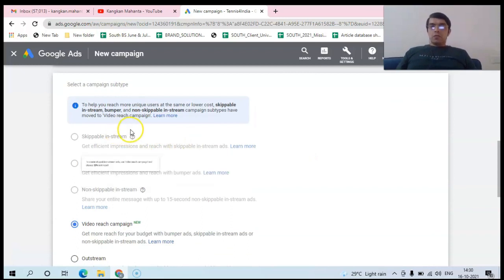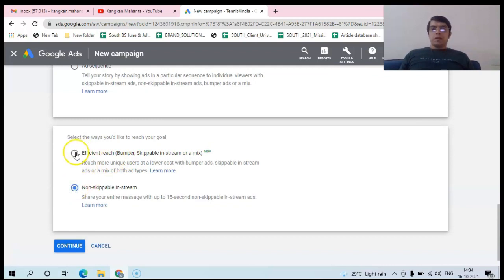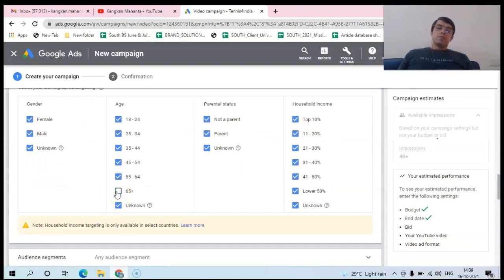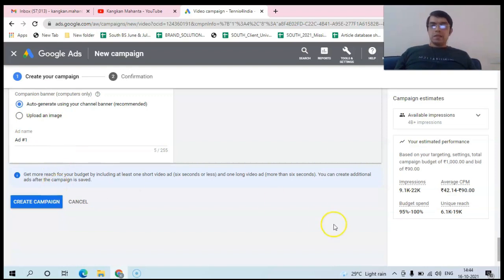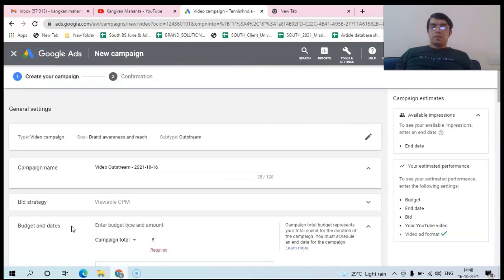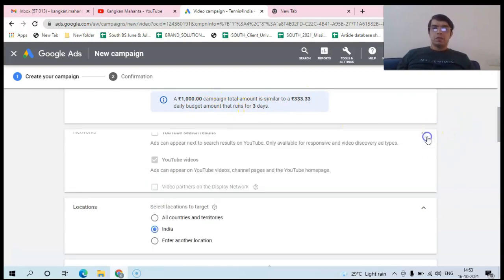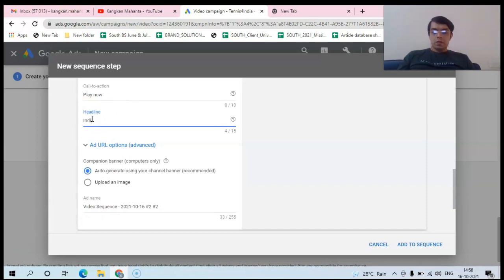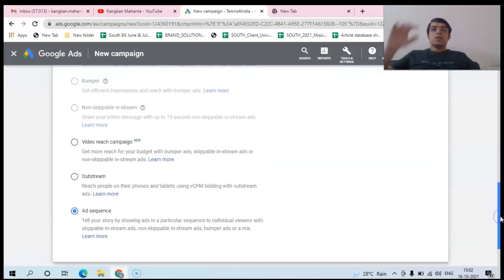Youtube Channel - Campaign Practical !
A live demo how to do a Youtube Channel campaign. A step by step process involving all the posible campaigns.